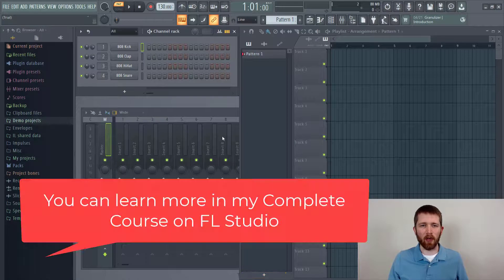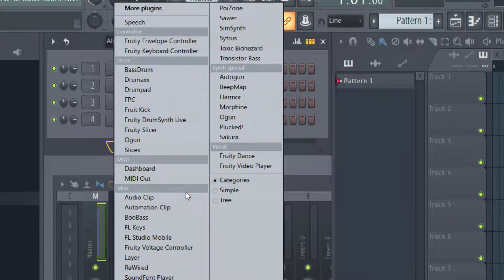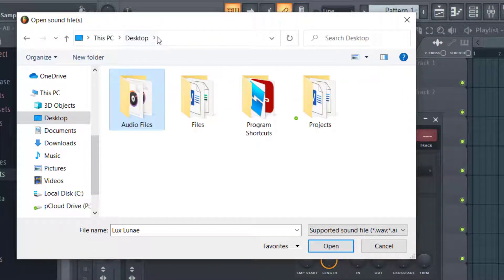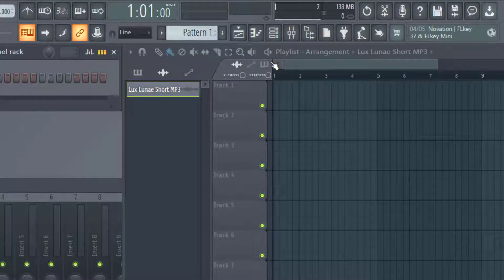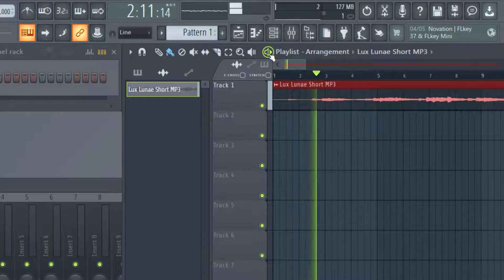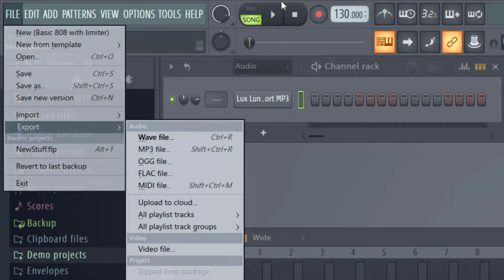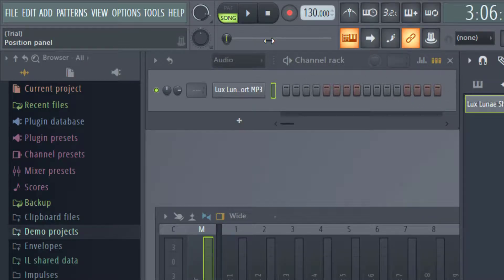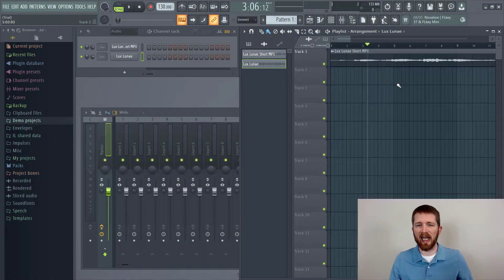FL Studio How to IMPORT MP3 Audio File, Insert Audio Clips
How to import mp3 audio into FL Studio tutorial.  Learn how to insert audio clips into FL Studio.  This is helpful when you want to import a song into FL Studio.   Check out my full FL Studio Course at:  LINK COMING SOON!

FL Studio by Image Line is an excellent DAW that will help you recording live music as well as edit music files.  It will allow you to work with music files. I hope you enjoyed this tutorial on how to import mp3 files into FL Studio.

Best,